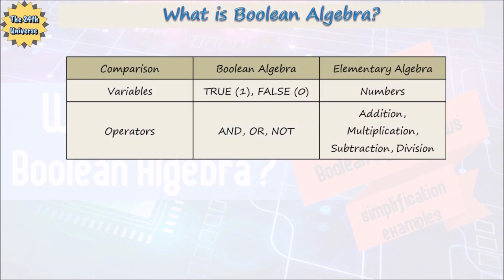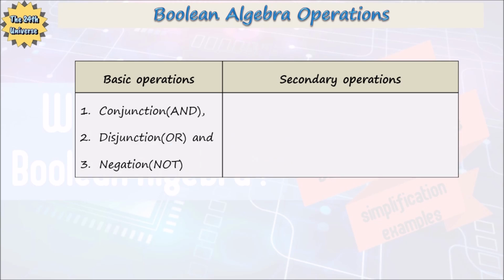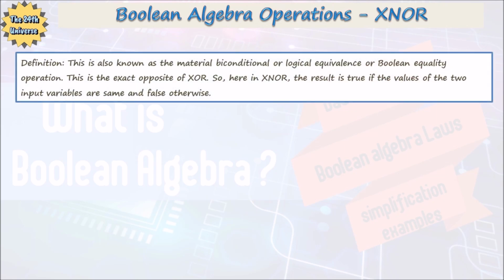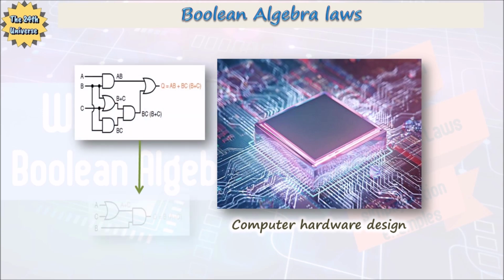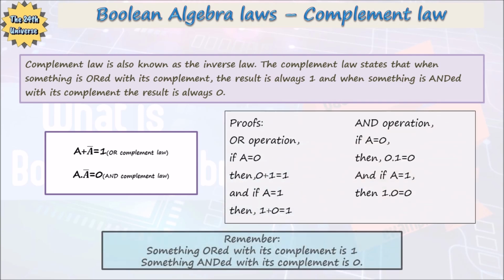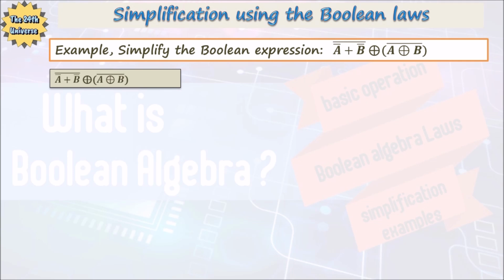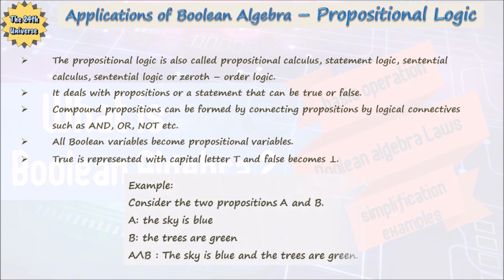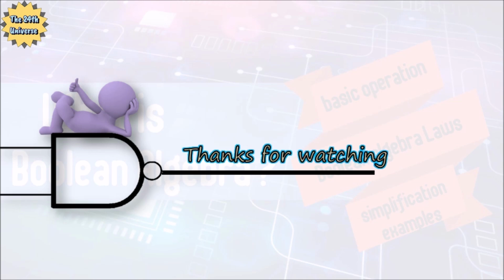What is Boolean Algebra?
This video is all about Boolean Algebra. This video covers all the important aspect of Boolean Algebra. Boolean Algebra definition, the boolean algebra operations, the laws and simplification example.